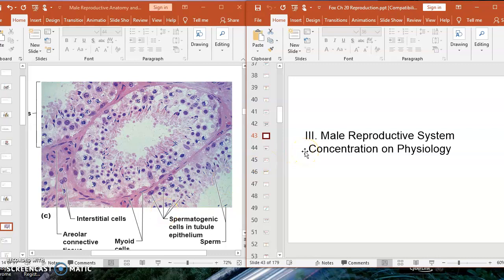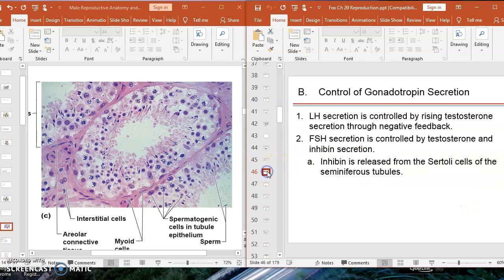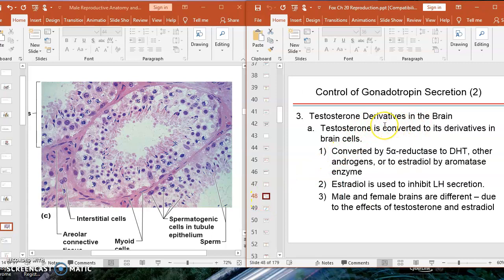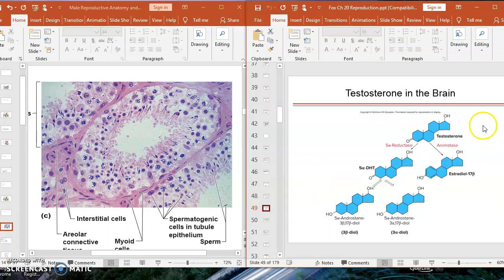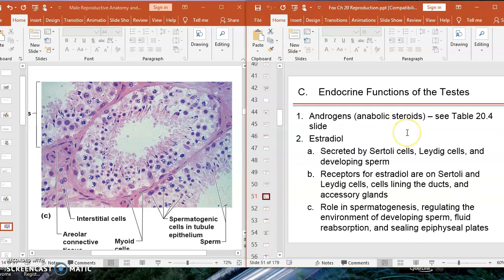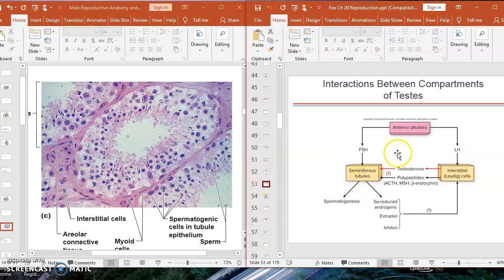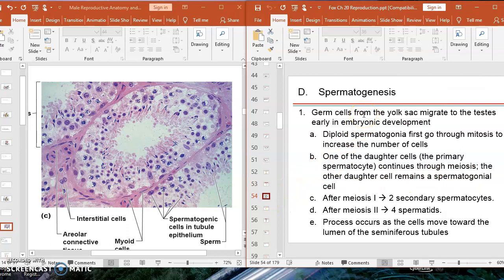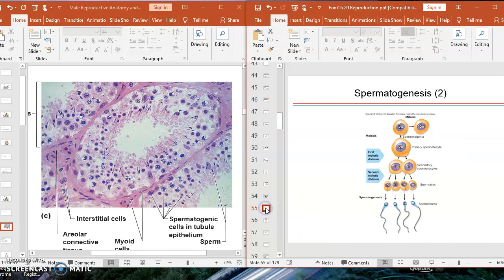Male Reproductive Physiology 1